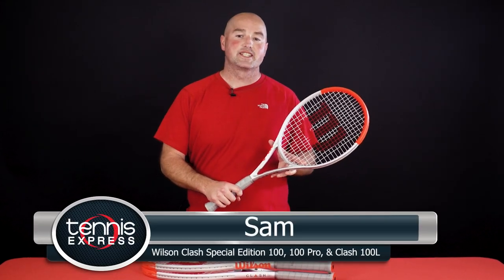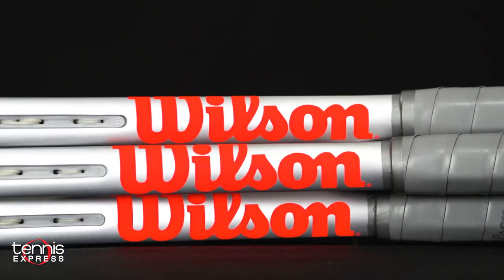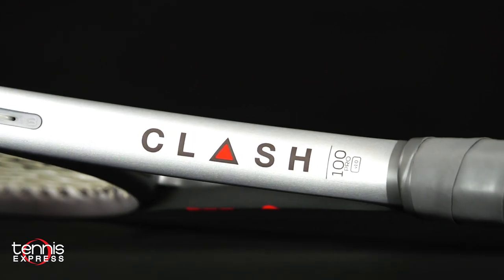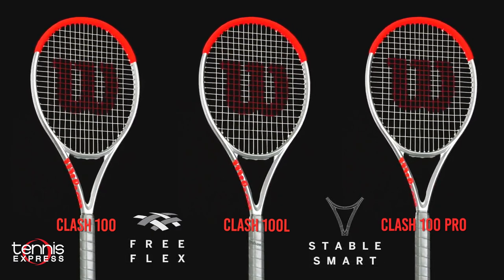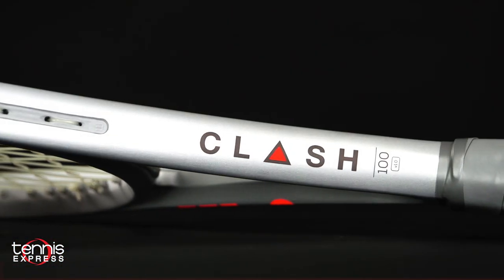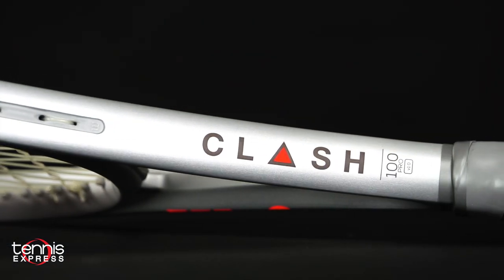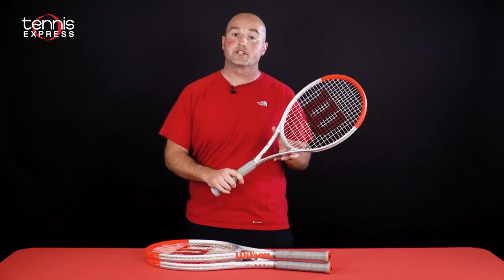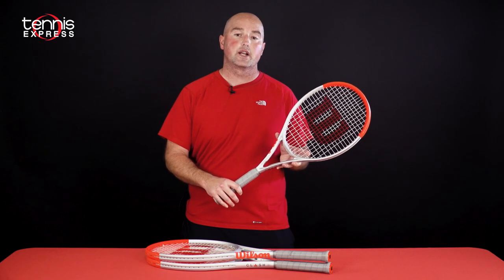WILSON CLASH SE Silver 2021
Come take a look at the Wilson Clash SE Silver 2021. Here we will be taking a look at the Wilson Clash 100, Wilson Clash 100L, and the Wilson Clash 100 Pro. These sleek silver tennis racquets will be appearing on courts and in stores for 2021.

Sign up for our newsletter to stay up to date with exclusive deals and current specials